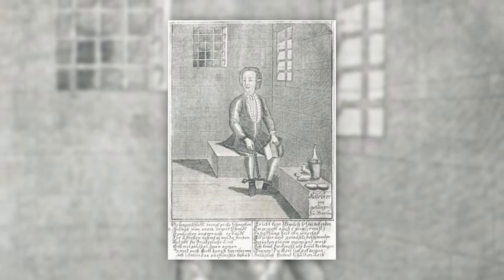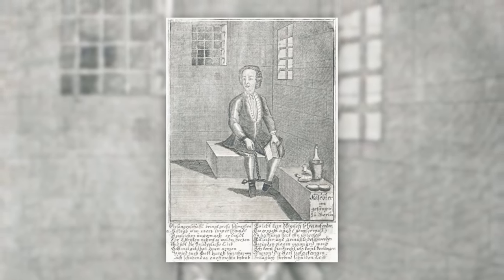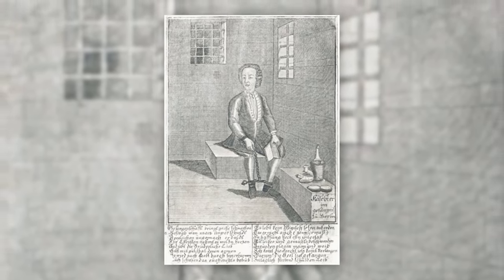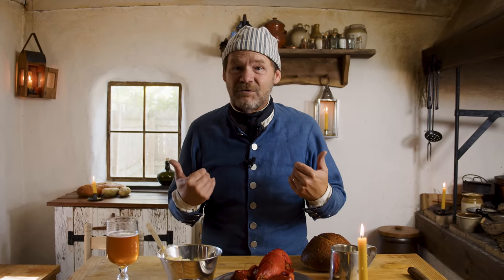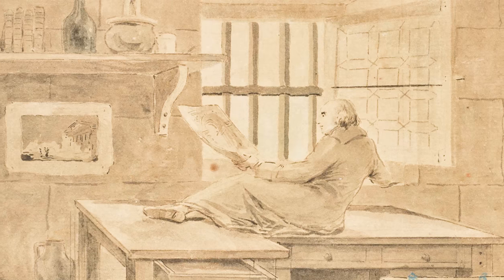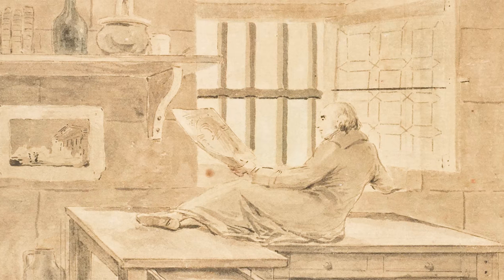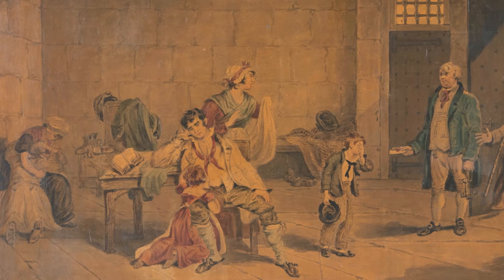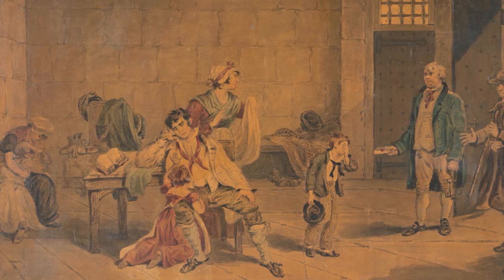The Poor Prisoner's Feast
The Poor Prisoner’s Feast takes a look into the food of men who had been locked up for breaking the law. Prisons were nothing like modern times in the 18th century, and neither was society’s idea of reformation. Come dive into prisons, culture, and prisoner food with us!